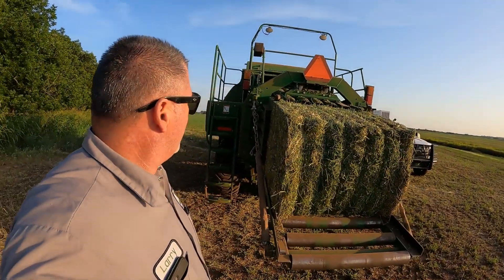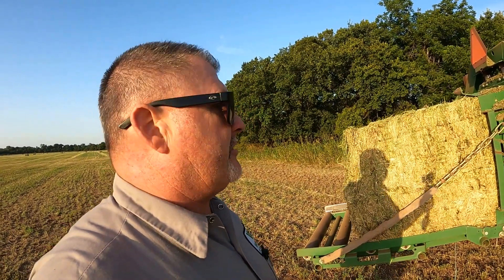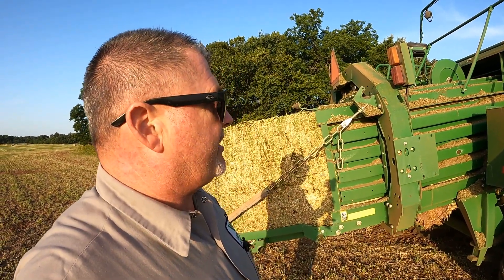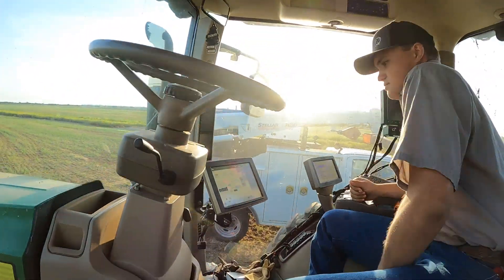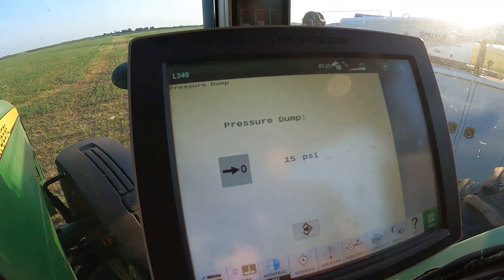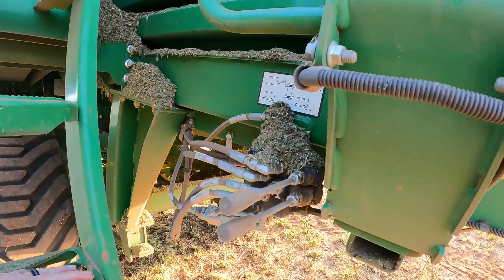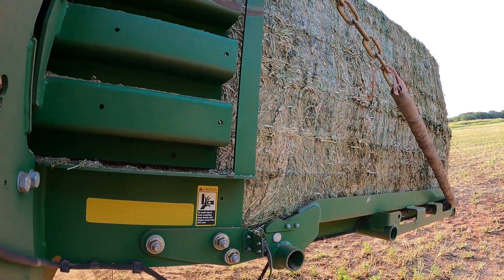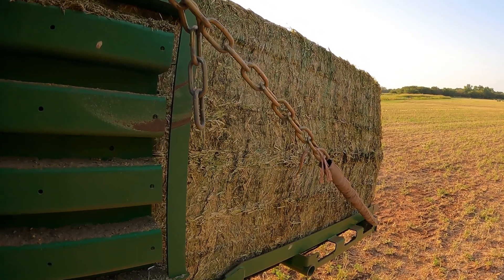Larry's Life E67 | Tech Tip - When and How to Eject Last Bale John Deere L340 Square Baler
Larry the Tractor Guy shows how to eject bale and the reason why its important to eject the bale and release the bale chamber pressure when letting the baler sit or at the end of the season.

Larry is a John Deere Mechanic with over 30 years of experience working on John Deere equipment. Spending most of the time in a field truck, Larry works on just about everything John Deere, including in his free time working on and restoring Antique Tractors.

**L340**